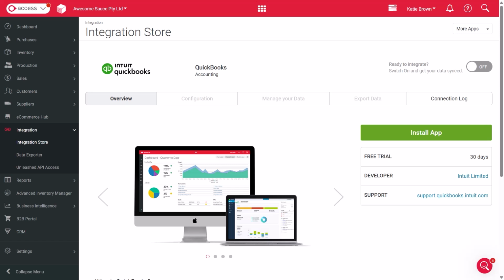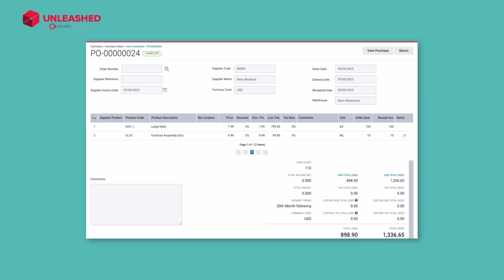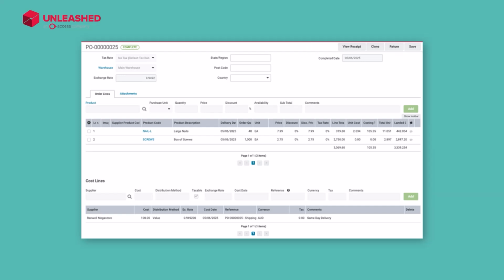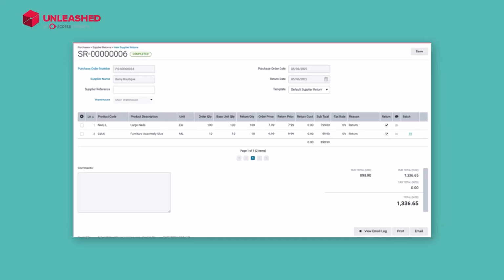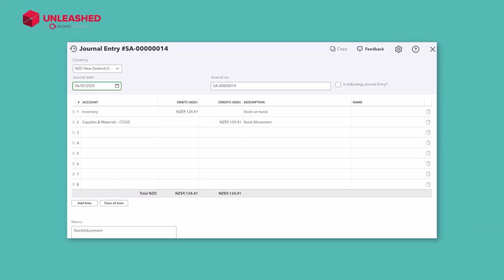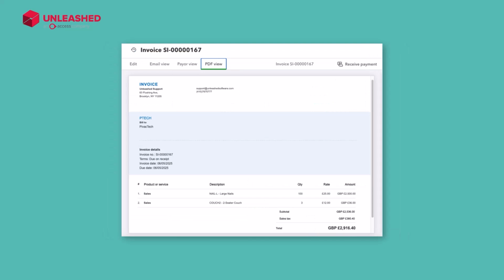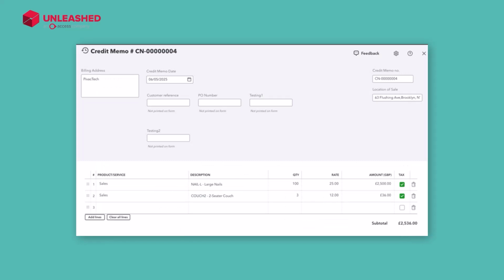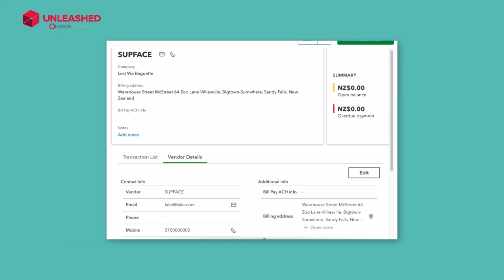Quickbooks Online Integration | Unleashed Inventory Management Training Academy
In this Unleashed Academy video, learn how the integration between Unleashed and QuickBooks Online works across purchasing, inventory, and sales workflows. We’ll walk you through what data is sent, when it’s sent, and how it appears in QuickBooks - including bills, supplier credits, journal entries, invoices, and credit notes. Perfect for businesses wanting seamless syncing and accurate financial reporting between systems.

inventorymanagementsystem inventorymanagement Learn more about the world's favourite inventory management software Visit the free Unleashed Inventory Management Training Academy Start a free two-week trial of Unleashed